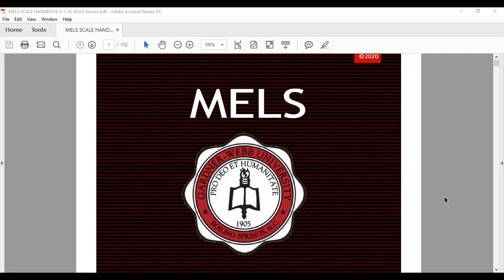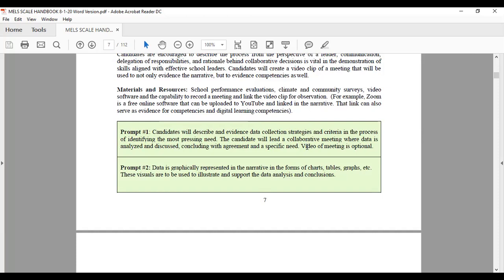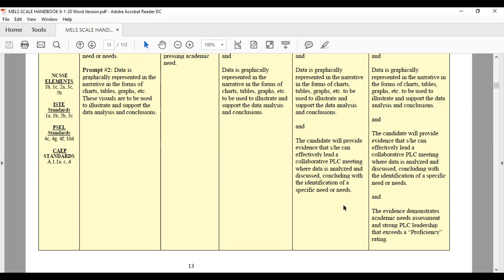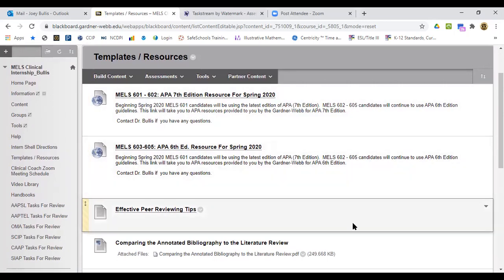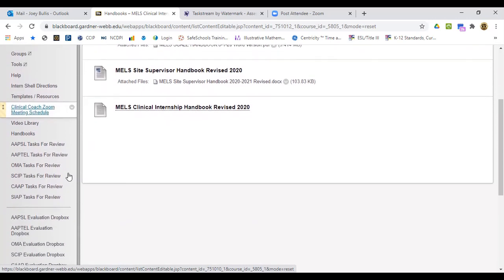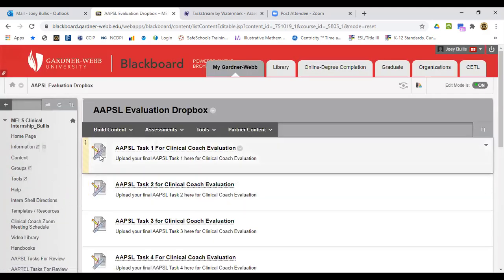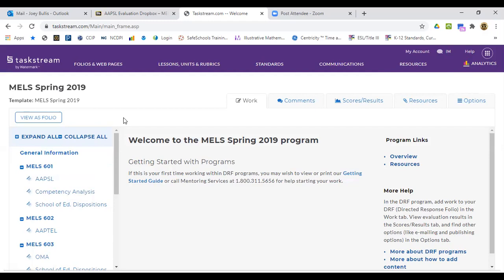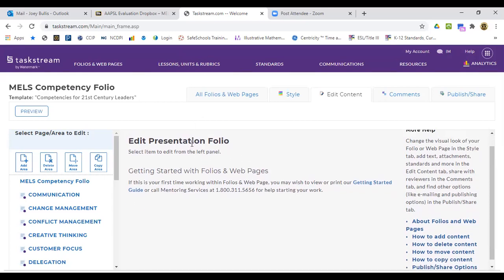MELS 601 Clinical Coach Recording January 28, 2021